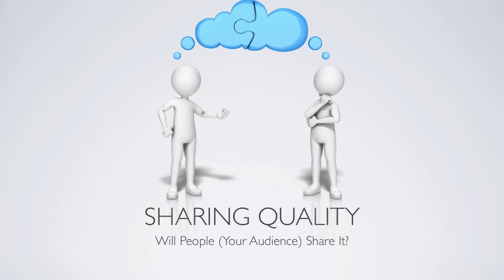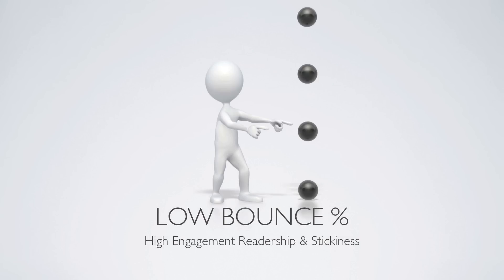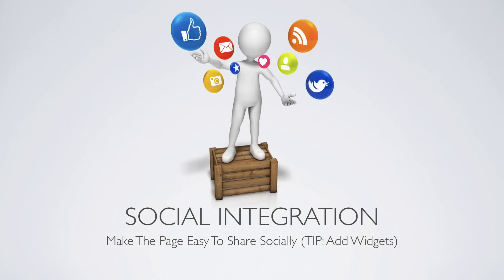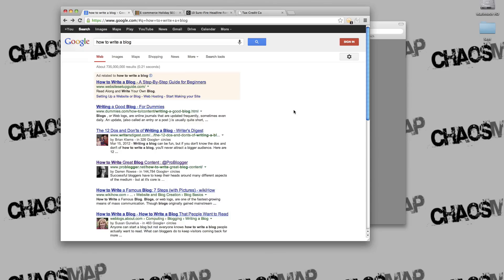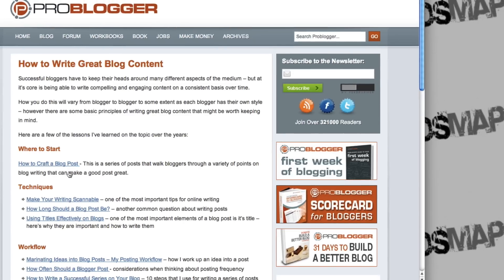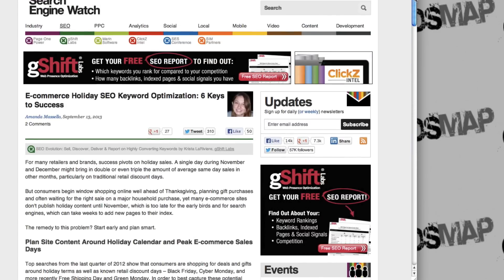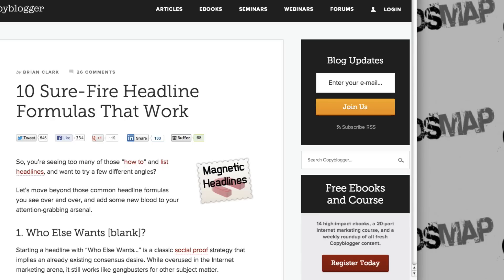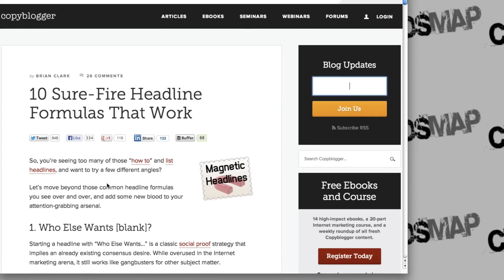How To Optimize Web Pages For Search Engines (SEO)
- The Rules For Web Page Optimization - A 15 Minute Video Training Guide From Chaosmap.com. Plus, download the Rules Guide For FREE.